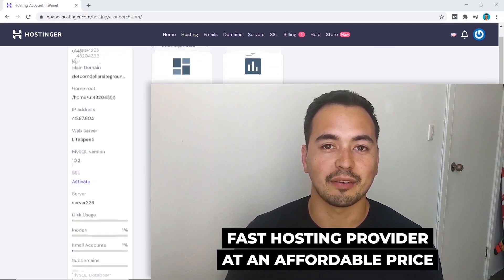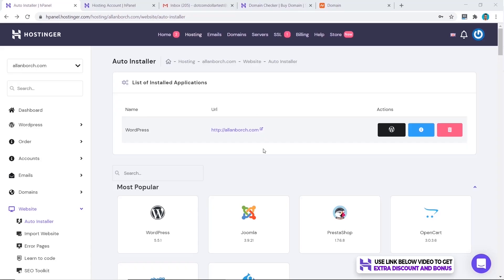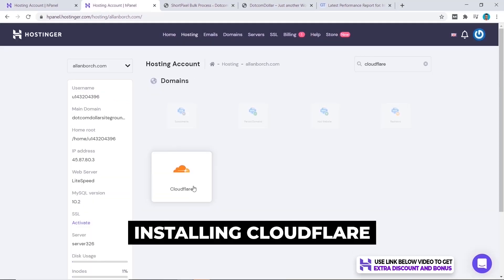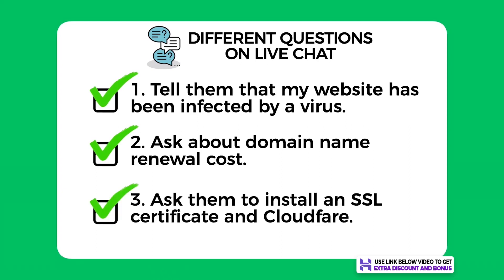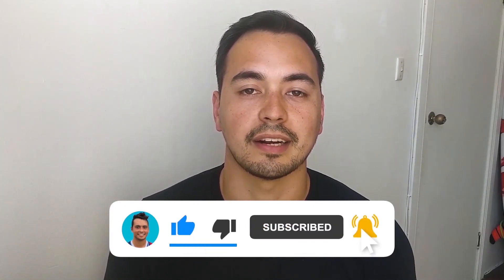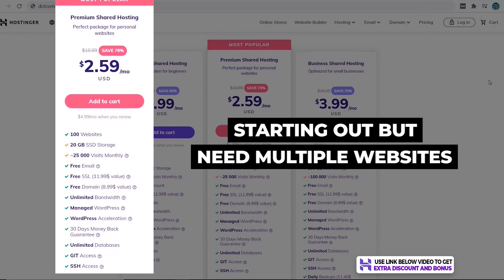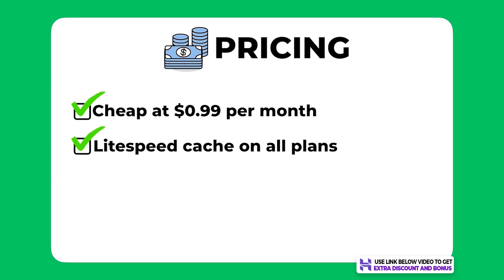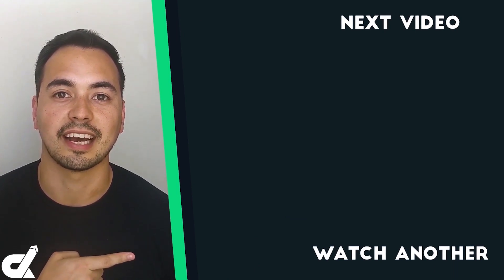Hostinger Review (2026) ❇️ Speed Test, Live Demo & My Honest Web Hosting Recommendation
Are you looking for a fast hosting provider at an affordable price? Well, in this Hostinger review, I'm going to go through everything that you need to know about Hostinger to decide if they are the right hosting provider for you.

I will also provide you with a live demo so you essentially get to test out Hostinger without having to purchase it yourself.

And lastly, I will provide you with my honest recommendation on if or who should buy Hostinger.

⏱️TIMESTAMPS⏱️
00:00 - Overview & Bonus
00:59 - After Purchase Setup & Ease Of Use For Hostinger
03:00 - Hostinger's Speed & Uptime Performance Tests
05:15 - Customer Support Rating
07:37 - Pricing Options For Hostinger Shared Hosting Plans
12:06 - Hostinger's Honest Recommendation